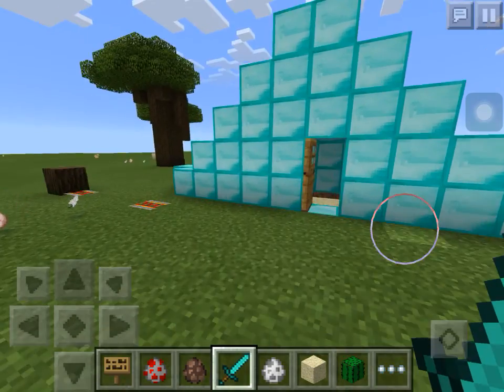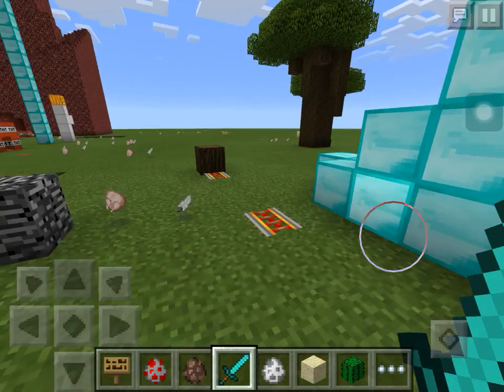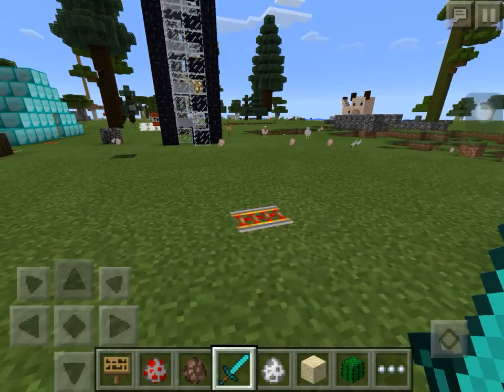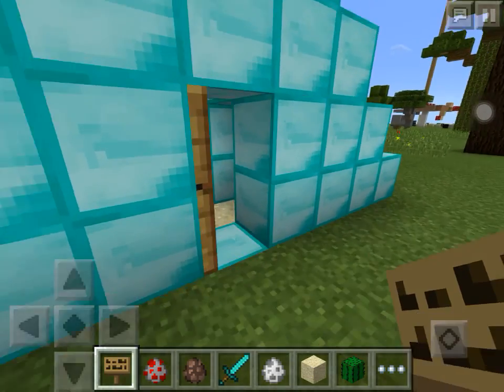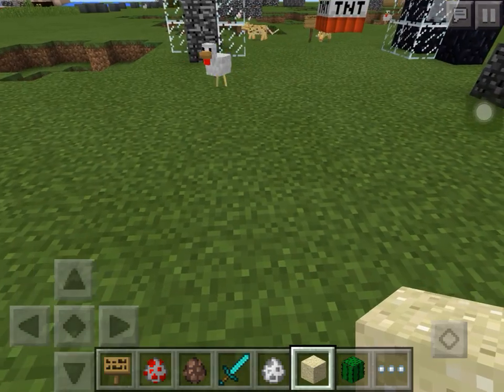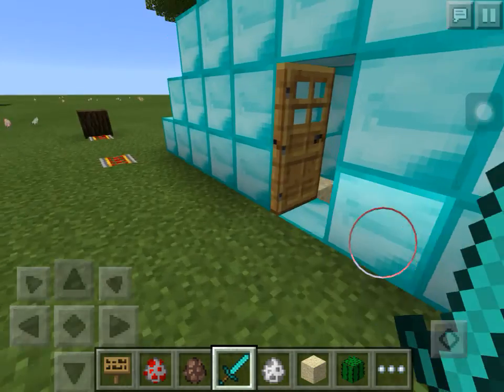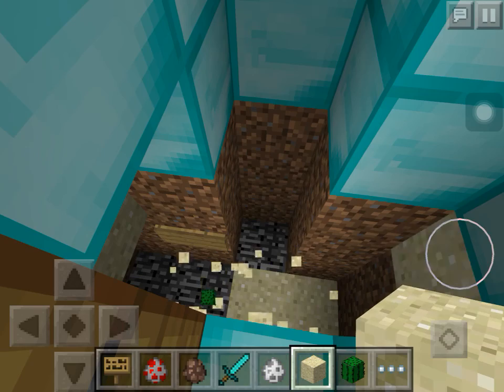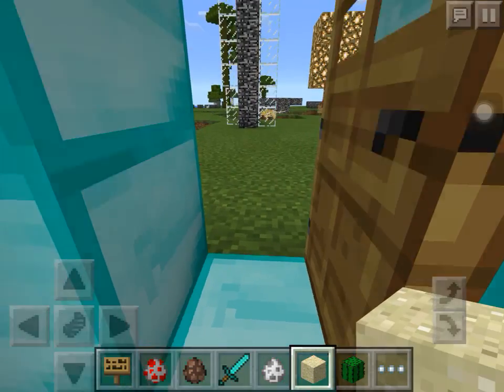Simple Secret Room Design-Minecraft Pocket Edition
Minecraft PE tutorials:Secret Room Design
Hey guys. I am back for another video. Thanks you for all watching!!!